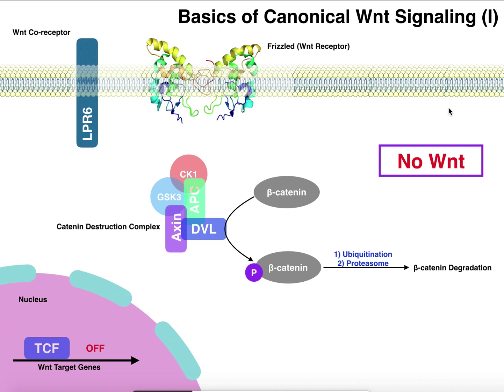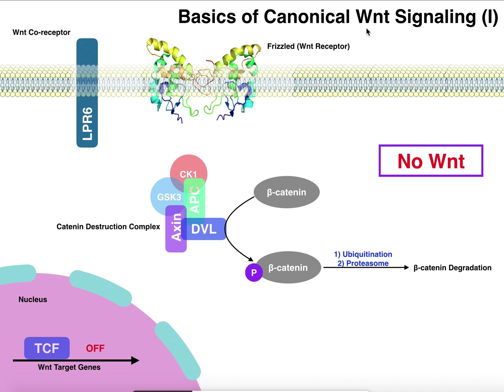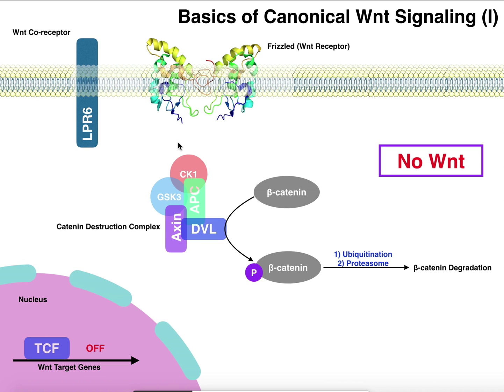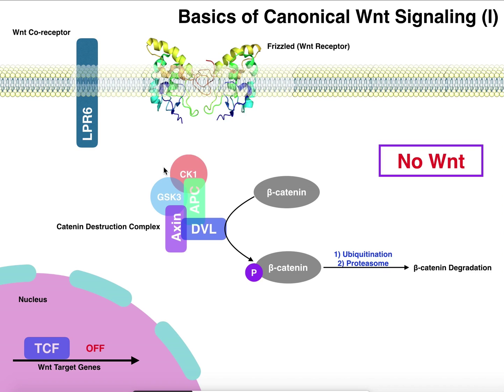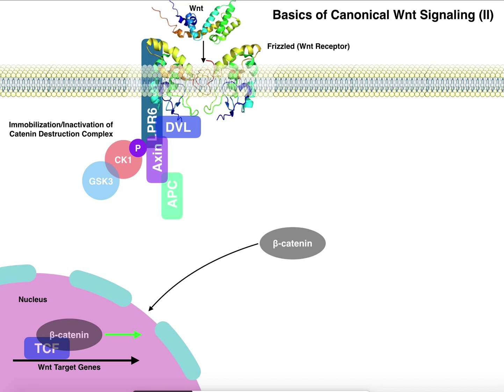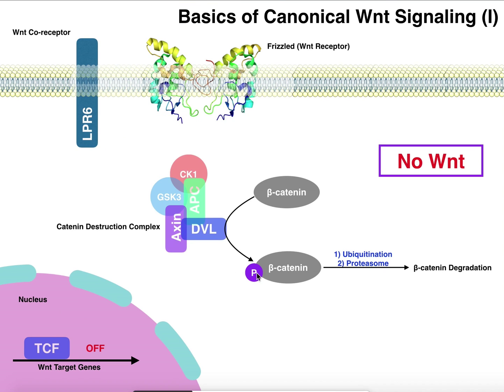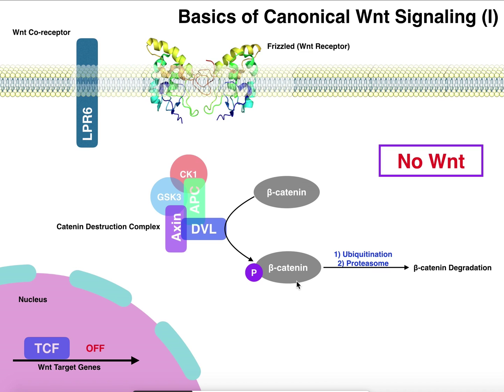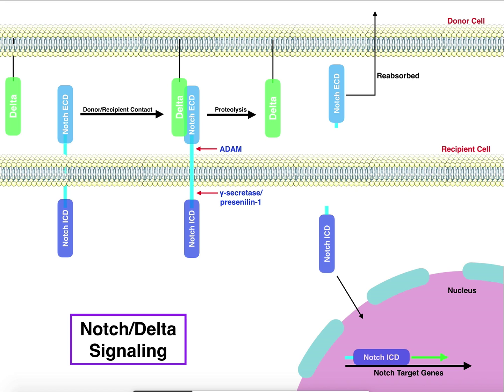Biosignaling | Canonical Wnt/β-catenin Signaling